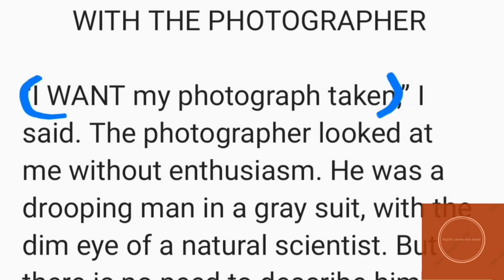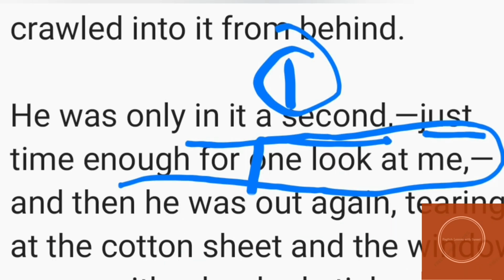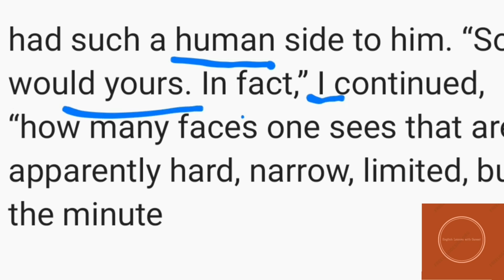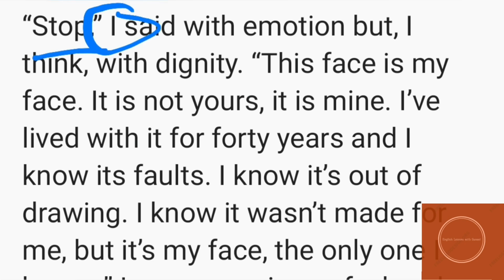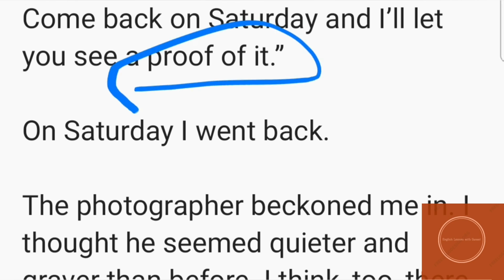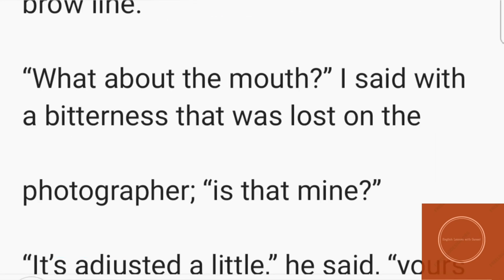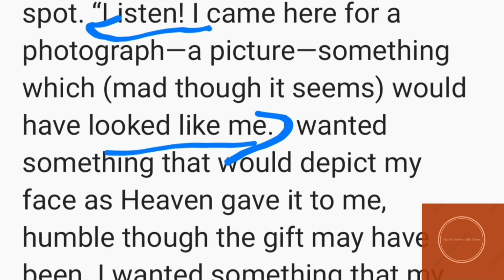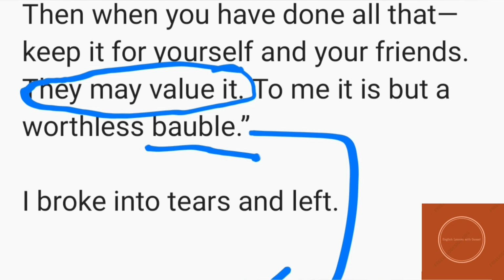With the Photographer | Stephen Leacock | Class 10 | ICSE | English Lessons with Guneet